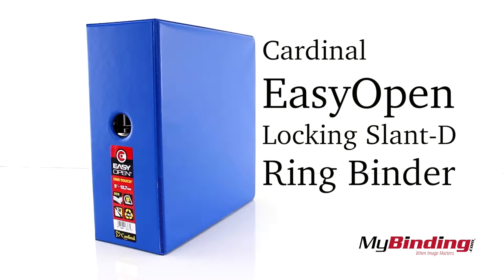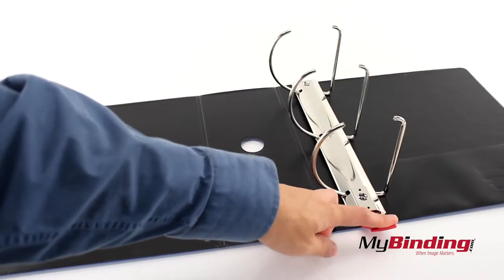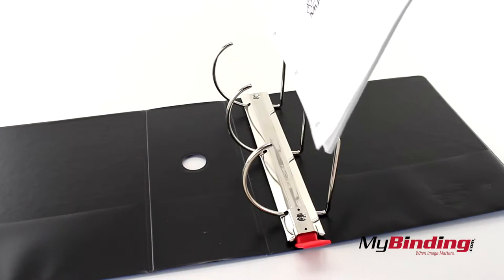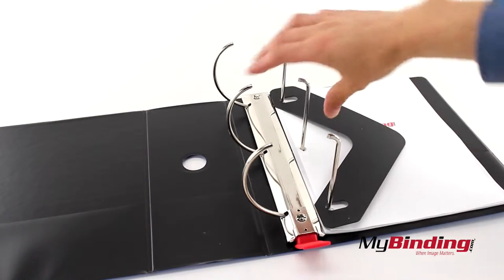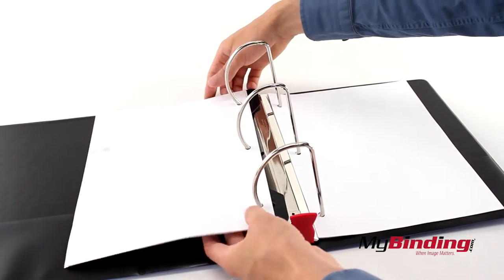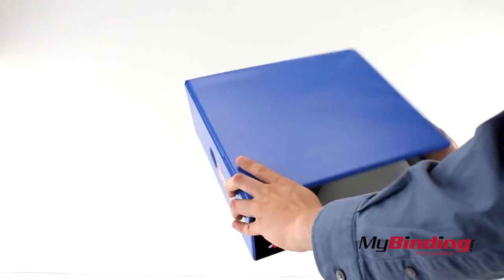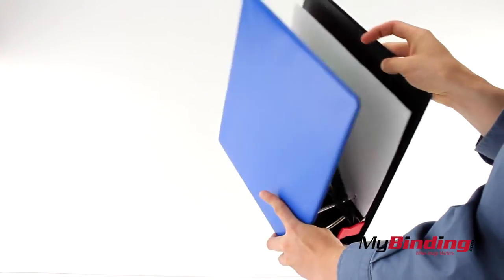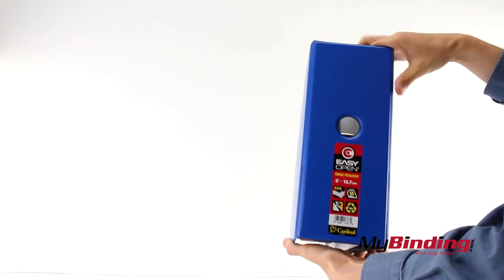Cardinal EasyOpen Locking Slant D Ring Binder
You can purchase and compare prices of this and many other products on out